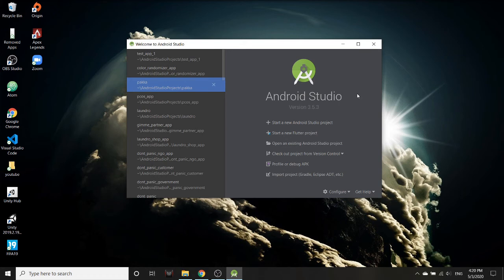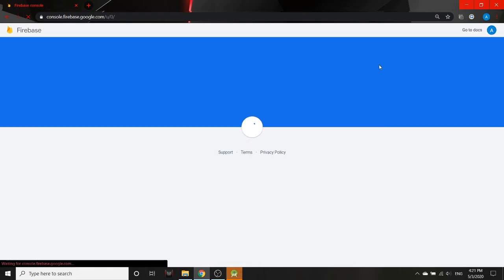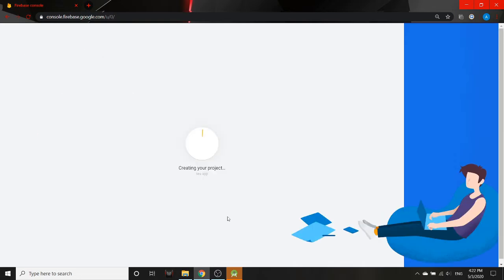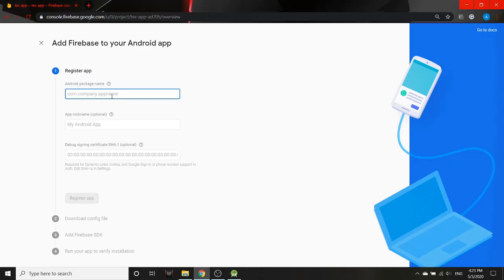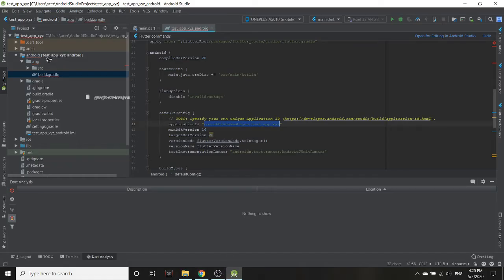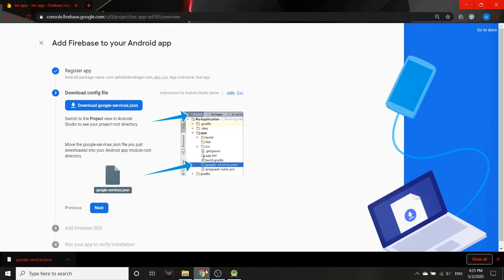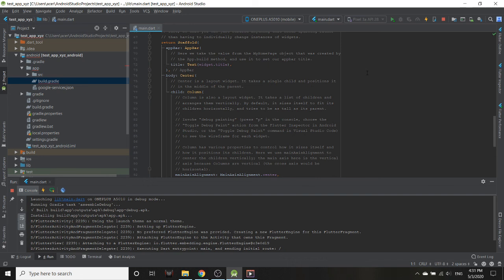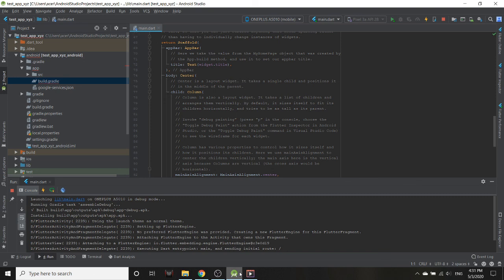How to add Firebase to your Flutter project [UPDATED 2020][APRIL 2020]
Hello!
This is my first video which details the simplest way to add Firebase to your flutter application.
Please let me know the feedback in the comment and drop any queries as well.
Cheers!